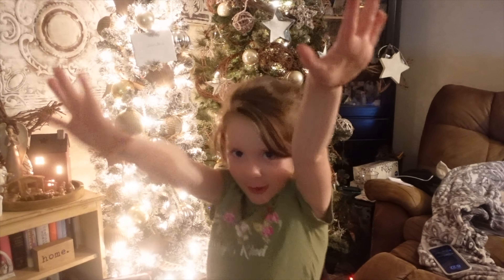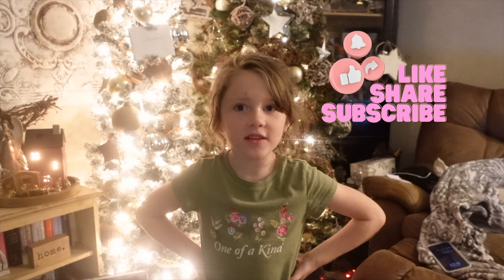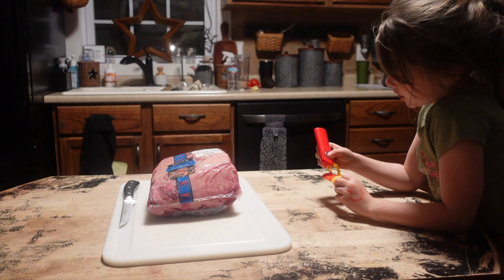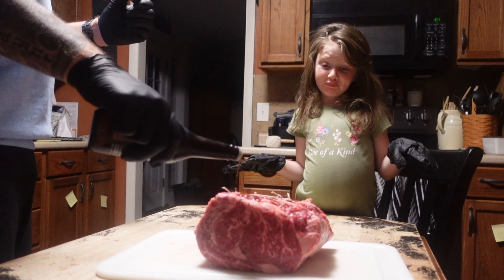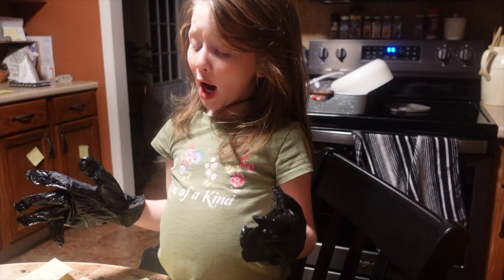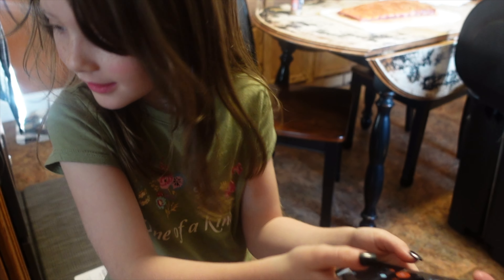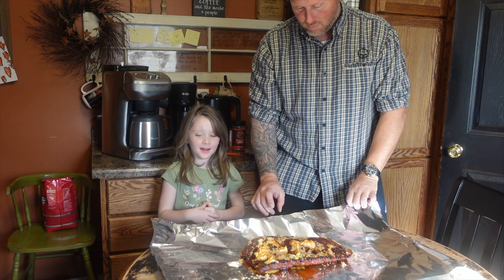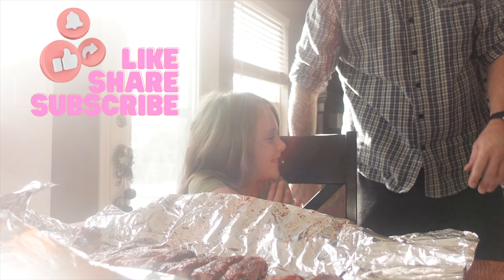WHO JOINS ELEANOR THIS WEEK? : Cooking with Eleanor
Welcome back, friends! This is a great kids YouTube channel! Eleanor's videos are geared towards kids with the goal to build confidence, and spread joy in others. This week Eleanor stays the night with her grandparents and collabs with  "Cooking with Brad" to make some amazing Ribs. Feel free to follow along with them and try this DELICIOUS recipe yourself.

It is a dream of Eleanor's to meet her favorite YouTubers (A for Adley, The Ninja Kids, Salish & Sofie Dossi). We need your help getting there! They won't know us unless YOU spread the word. Thank you for all of your love and continued support as Eleanor starts her YouTube journey.

Check out her instructional video on how to become a YouTuber and must haves to start a YouTube channel at :

If you want to check out more Eleanor-isms go to our FB page for more frequent updates: